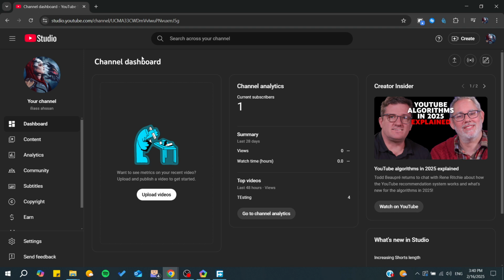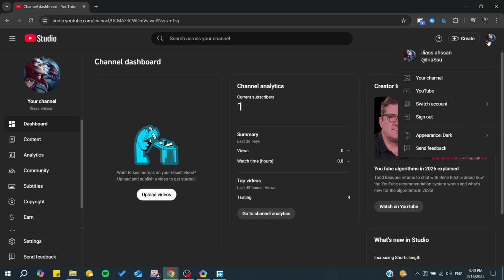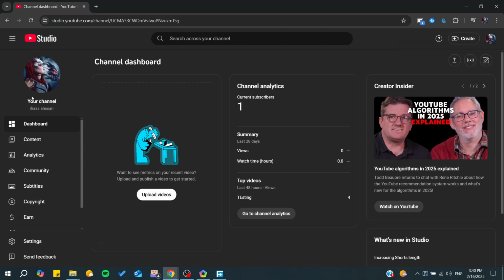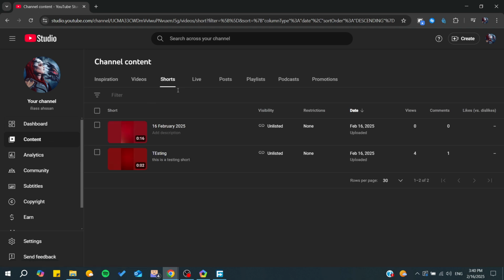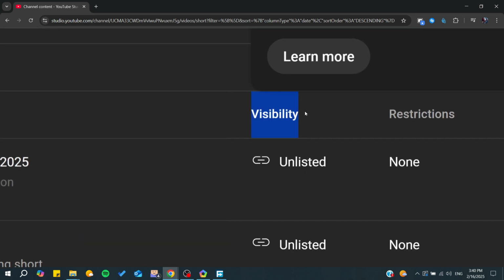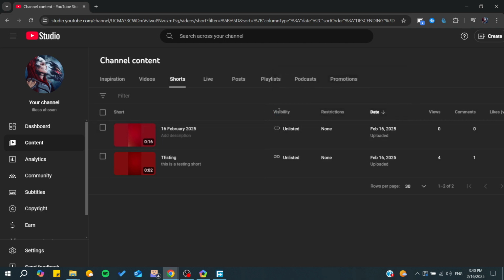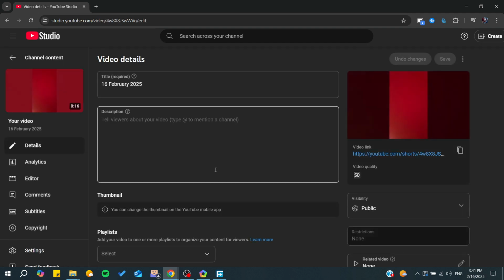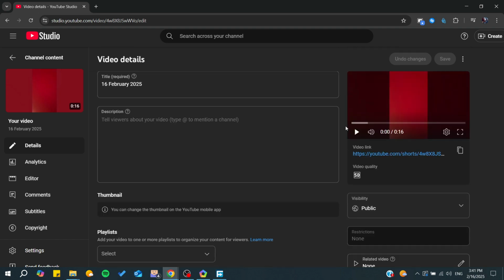How To Unprivate Your YouTube Shorts Tutorial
Today we talk about unprivate your youtube shorts,youtube shorts,how to unprivate your youtube shorts,shorts